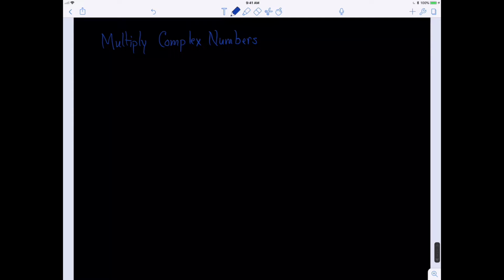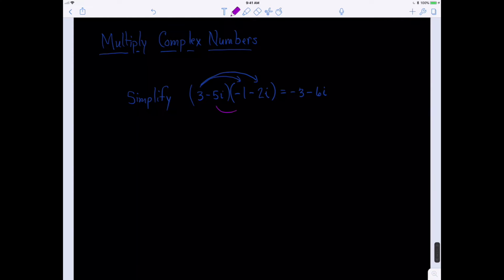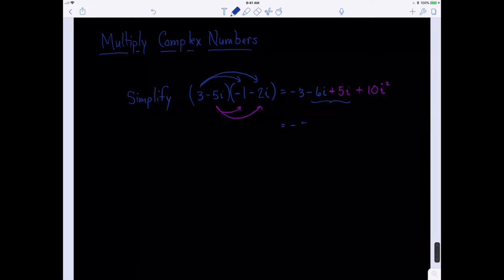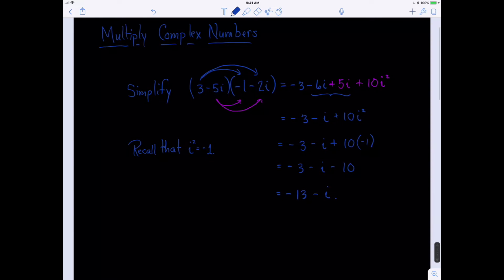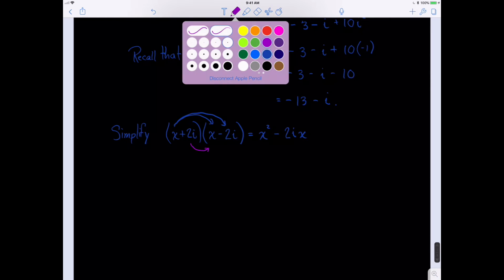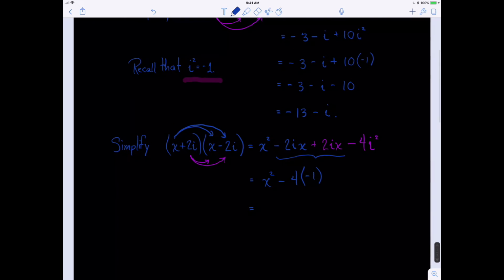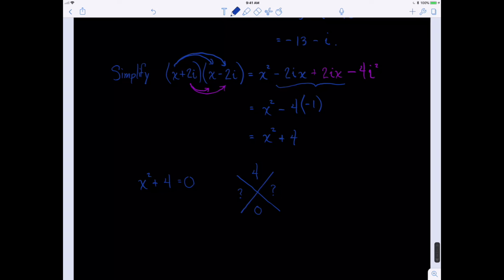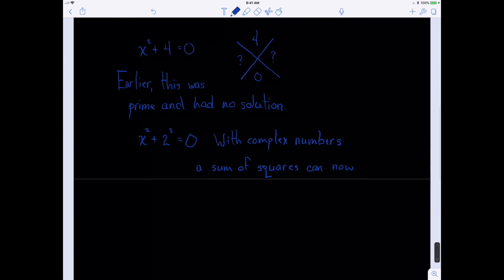V10, multiplying complex numbers